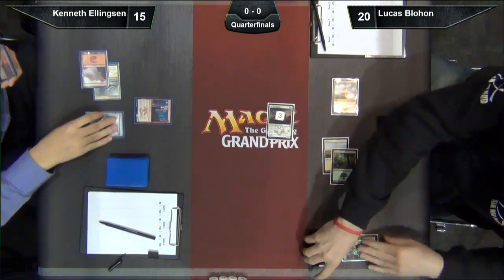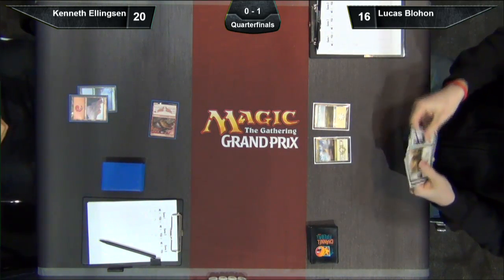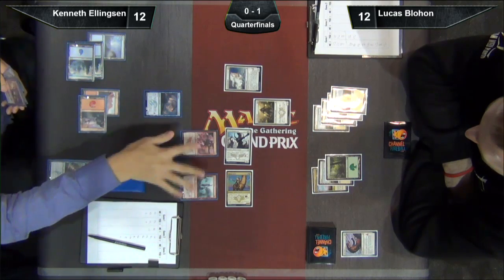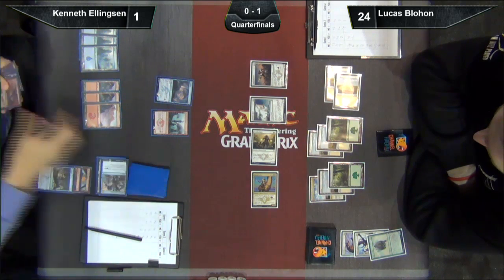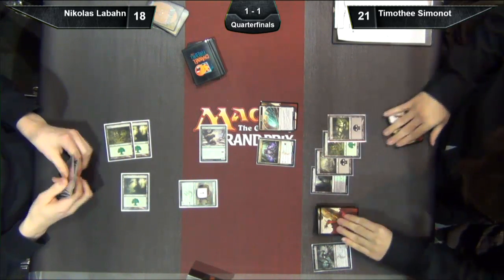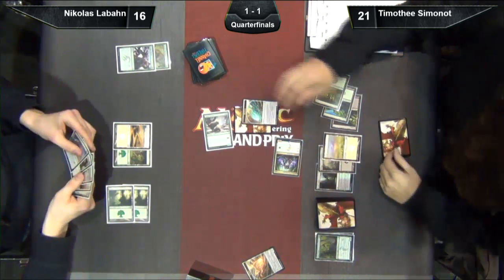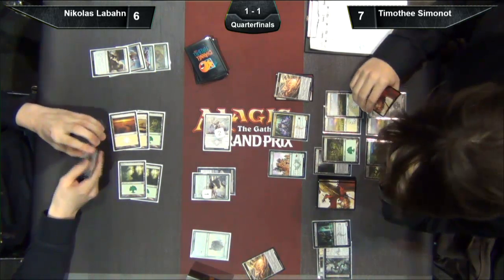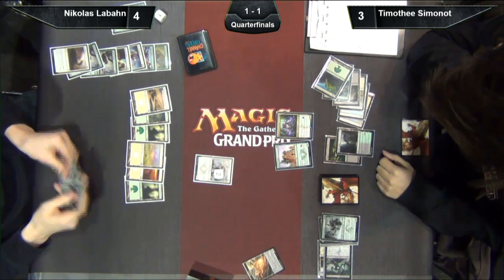Grand Prix Liverpool 2015 Quarterfinals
Watch the quarterfinals of Grand Prix Liverpool 2015, featuring Kenneth Ellingsen against Lucas Blohon.
Format: Limited